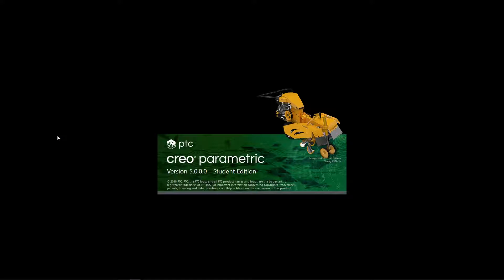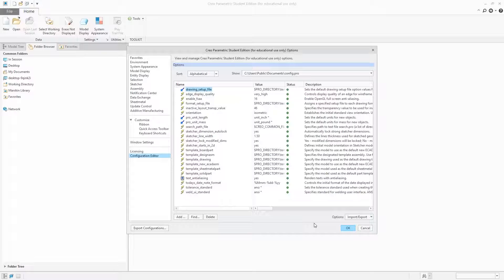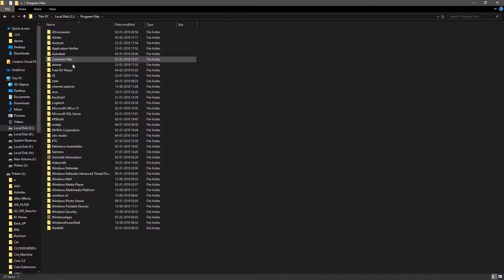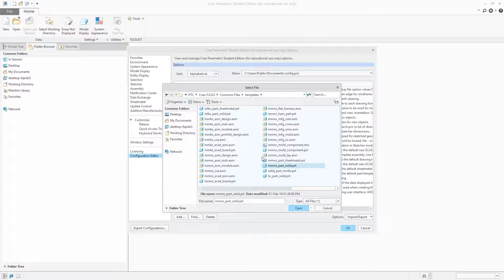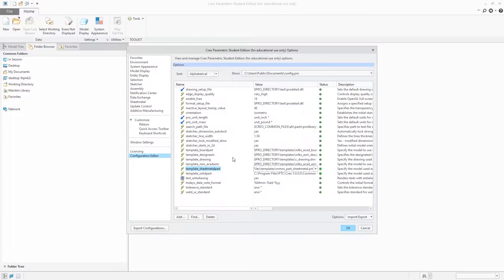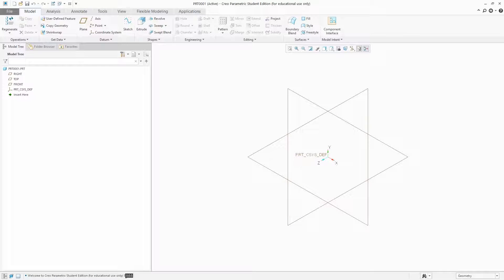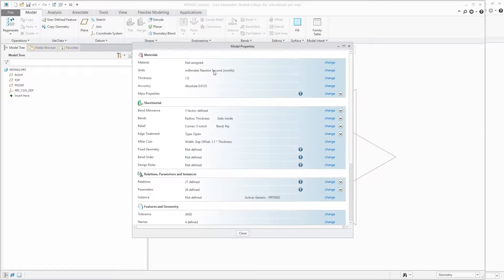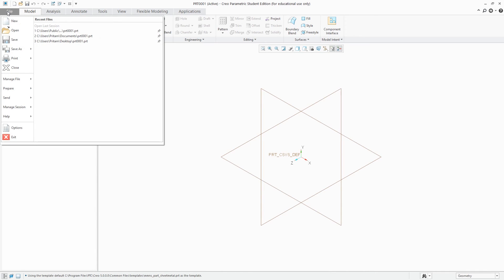creo parametric default template | set mmns units as default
Hi there, do you want to set creo parametric default template as mmns  and looking for the settings of how you can set your favorite template as default.

then you are at right place In this video you will see

1. Setting the default template for Part
2. Setting the default template for Sheetmetal
3. Setting the default template for Assembly
4. Brief  About Config.pro

if you want more customizations like adding axis or your company name or other parameters, then ceck this advance tutorial of how to customize creo model template

PTC Creo comes with in-lbs as default template maybe it is good to go you half of us,

While a lot of countries they use the metric system rather than inches pound system.

If you are new to creo then you need to select the template unit system manually to mmns every time when we start the software or when we make new parts  .

for them, this is necessary to know how they can set the default template.

In my next video, we will see how to customize the template and adding more parameter to improve productivity.

HUGE THANK YOU to the following Patrons over without you guys, this channel wouldn't be possible